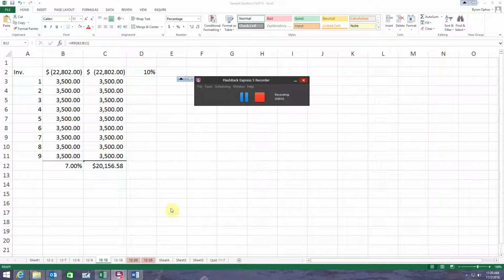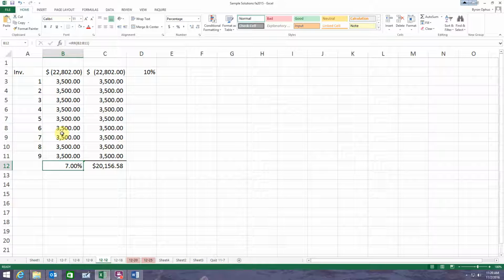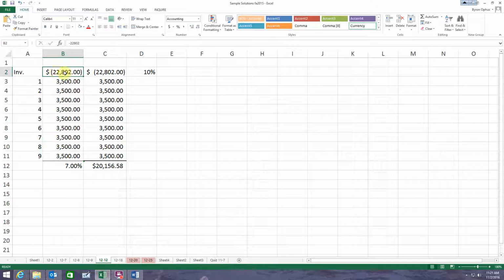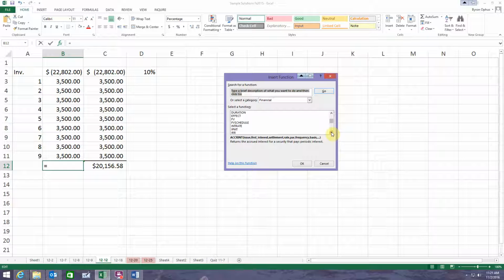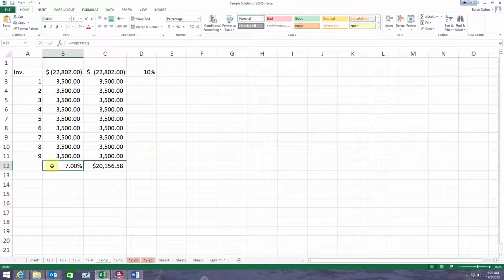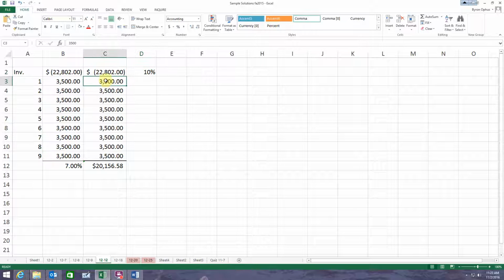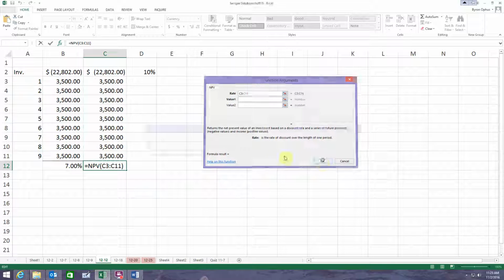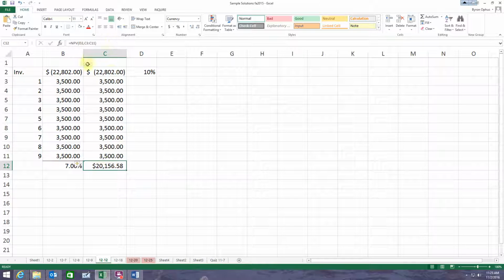12 11 and 12 13